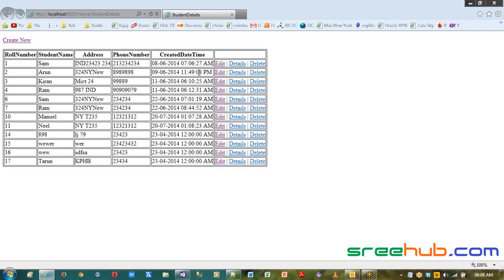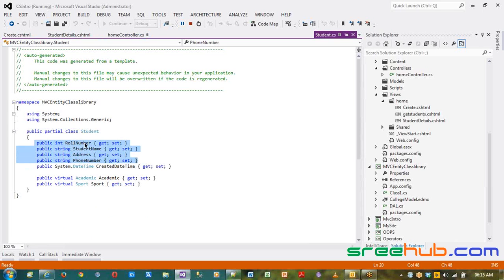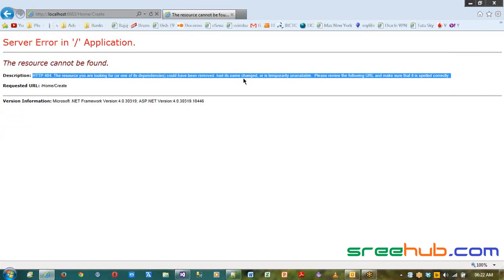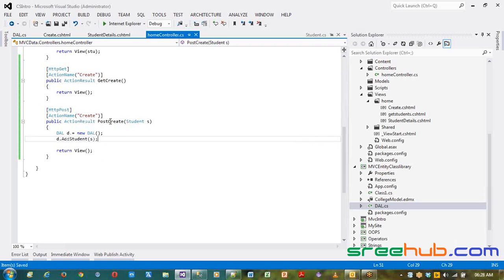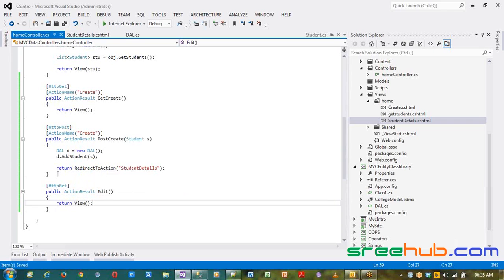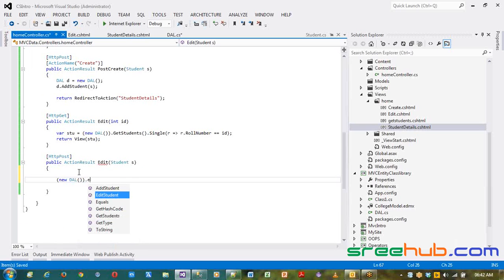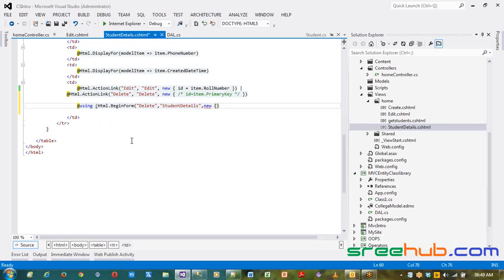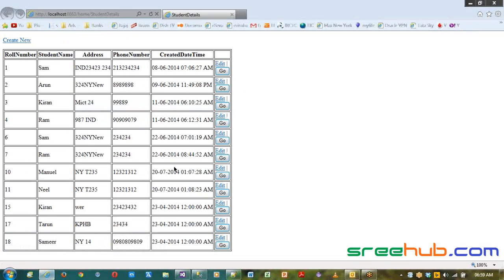MVC 3 Bussines Object Model mapping